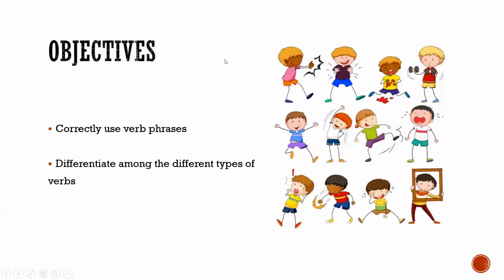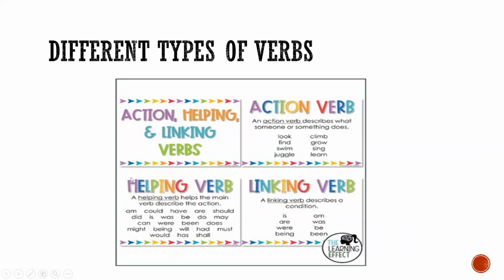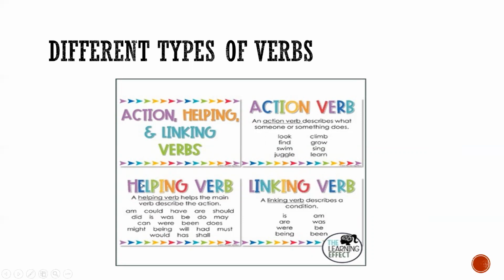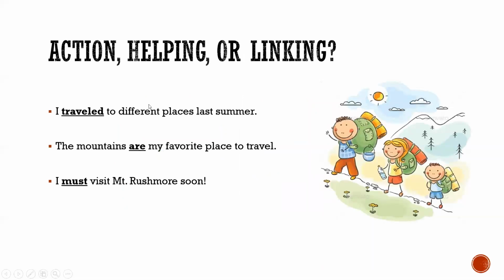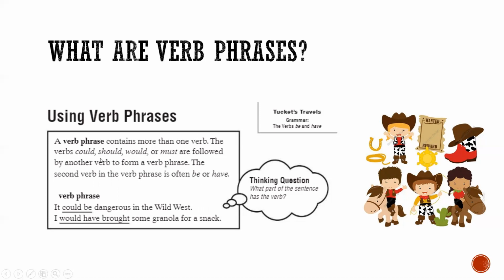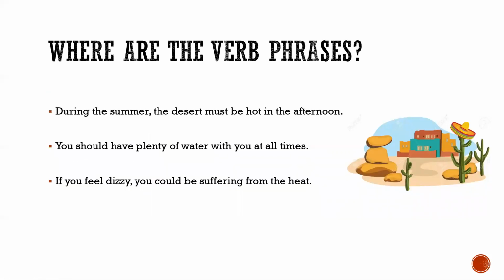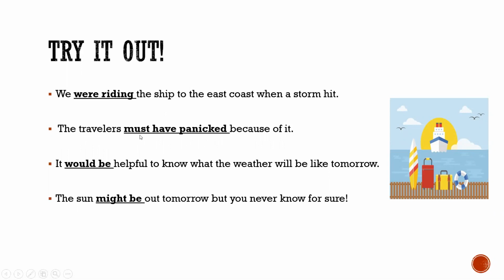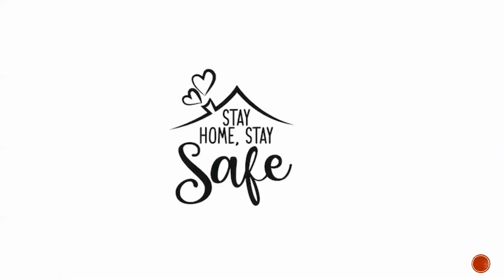Grade 5 English: Using Verb Phrases